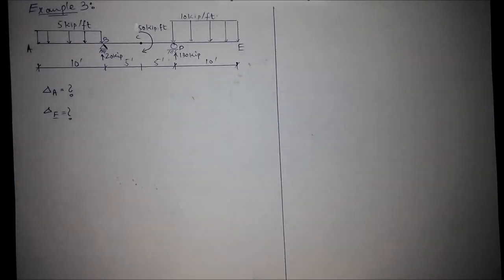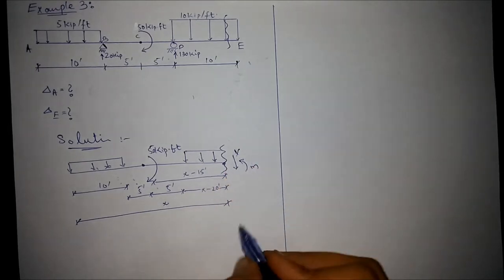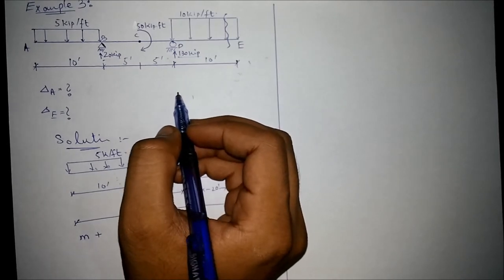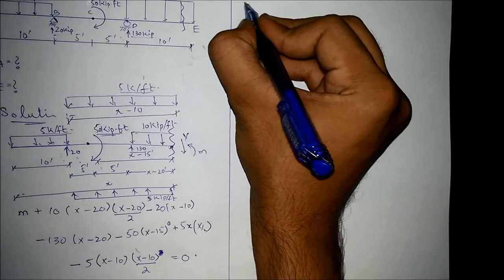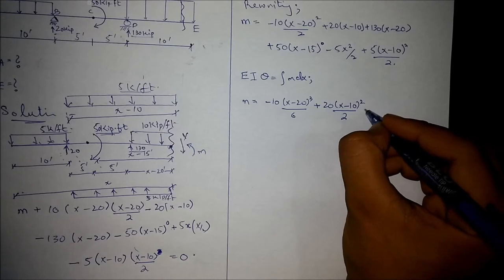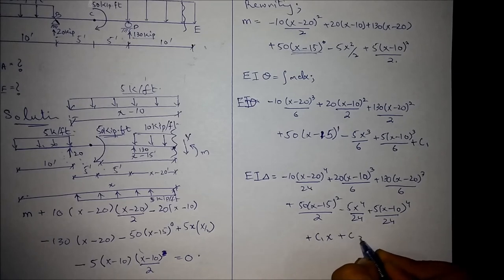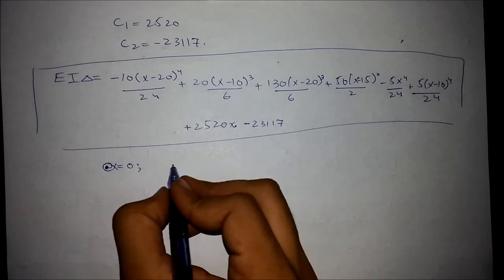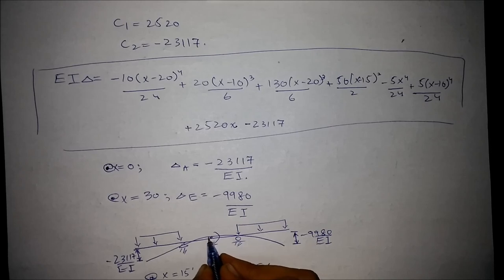Double Integration Method Example solution ( Overhanging beam problem )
In this video there is solved example of double integration method to find deflection and rotation in beam. Deflection is basically the displacement and rotation is tangent to elastic curve . Also the various methods for deflections are listed and discussed in later videos .